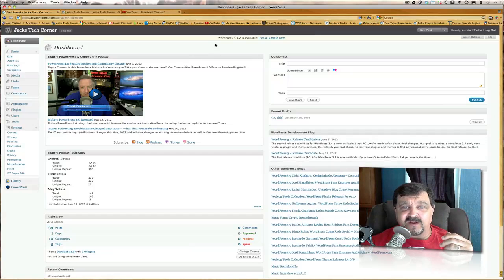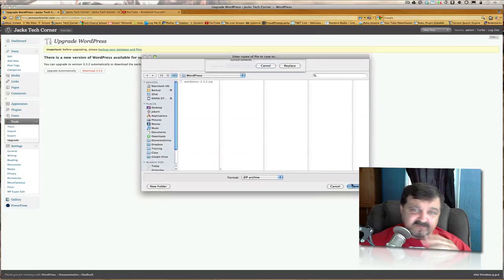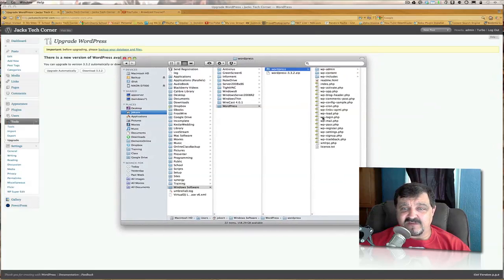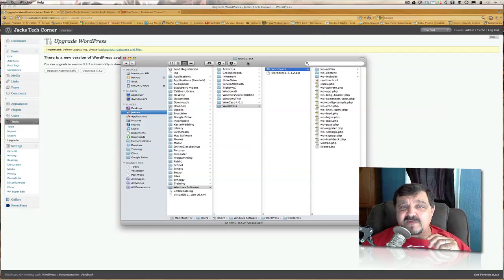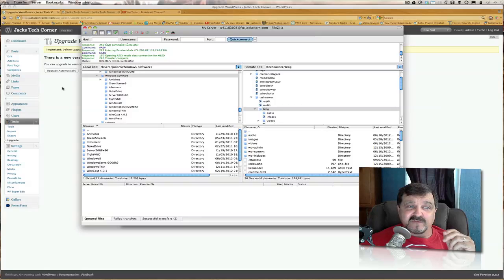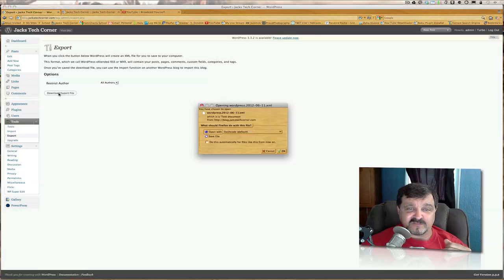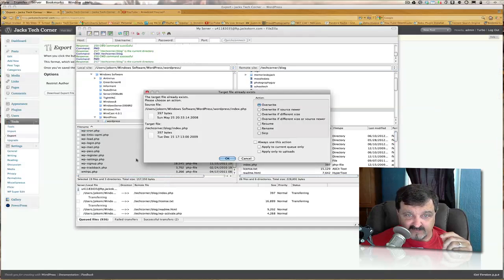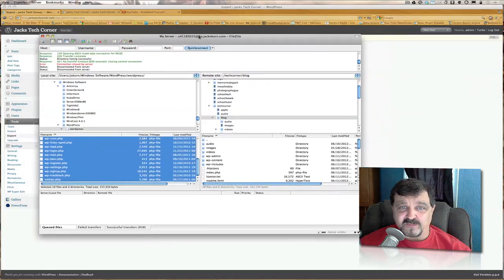Upgrading Word Press and MySQL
In this video I will teach you how to upgrade your Word Press and how you should backup your data files. We also talk about MySQL and MyPHPAdmin.